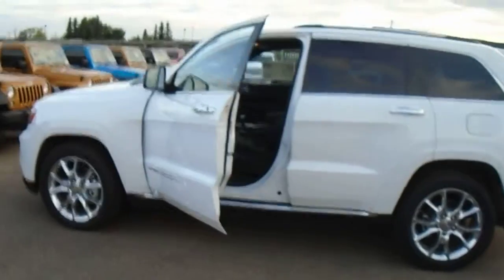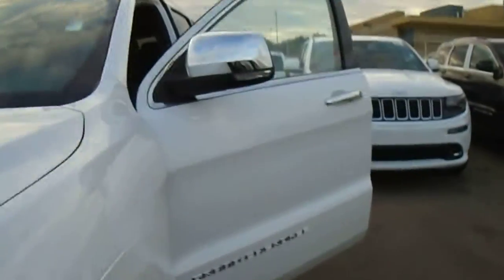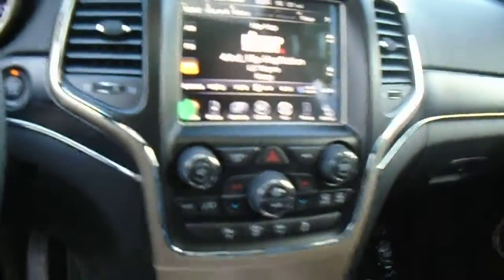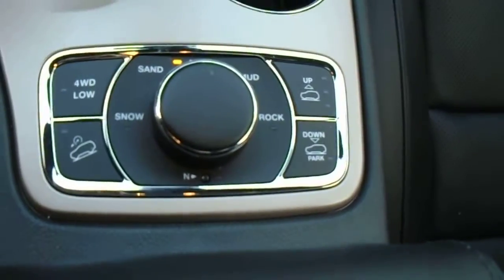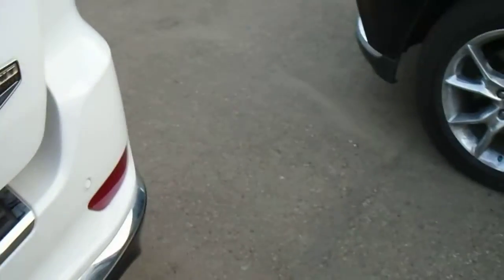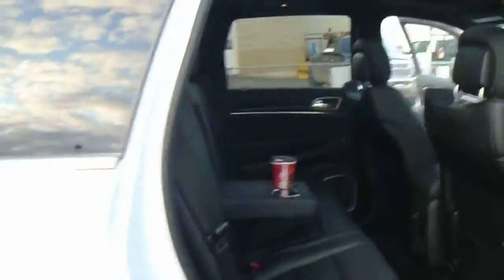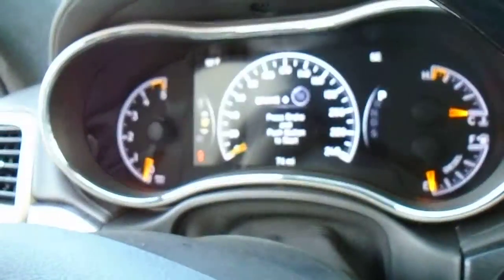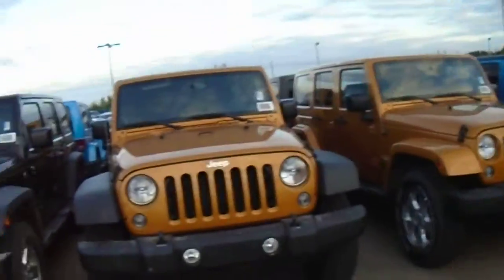2014 Grand Cherokee Summit